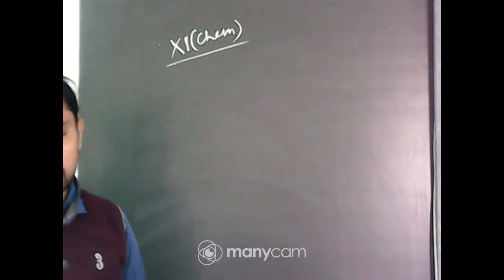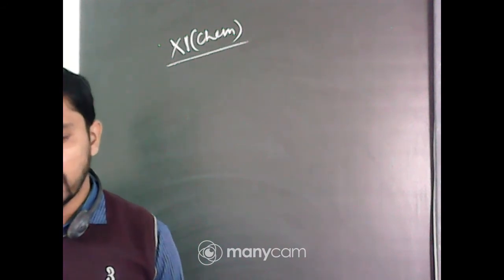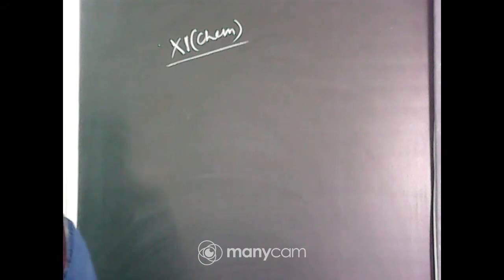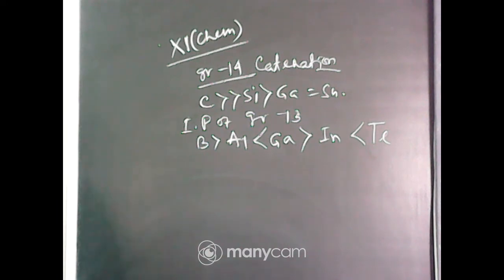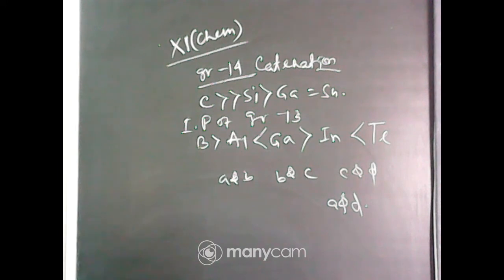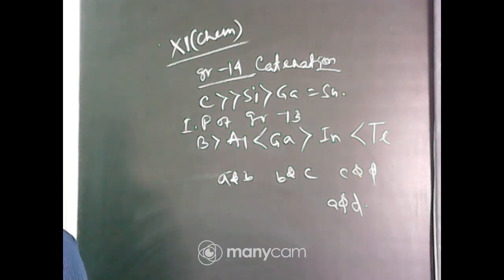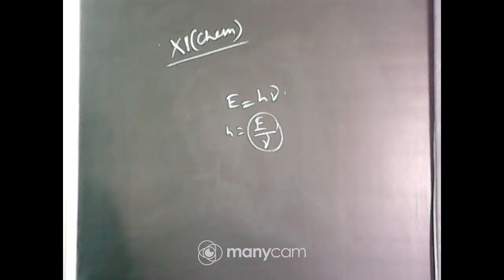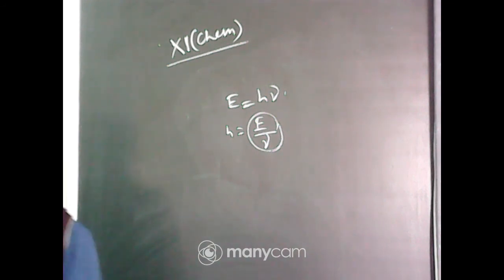CLASS XI CHEMISTRY LIVE